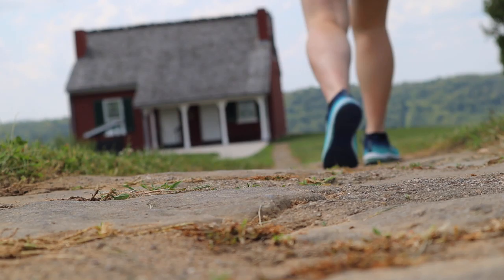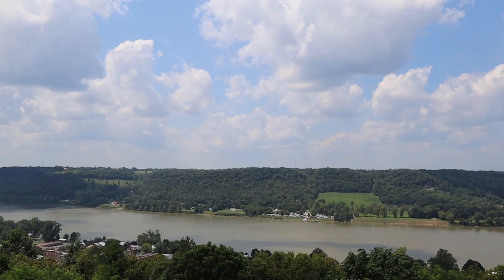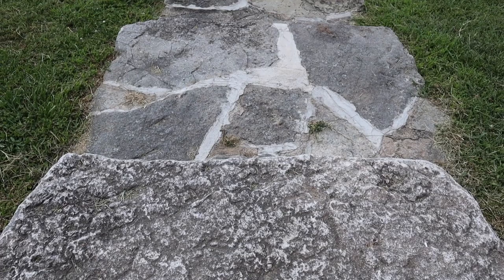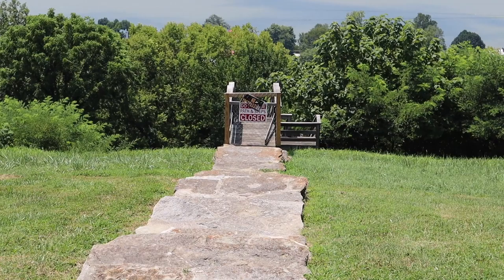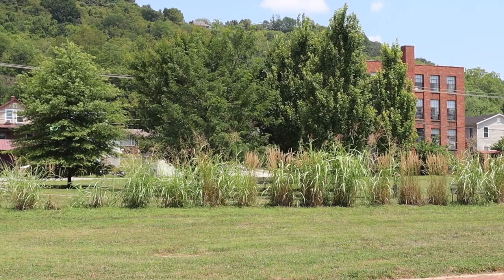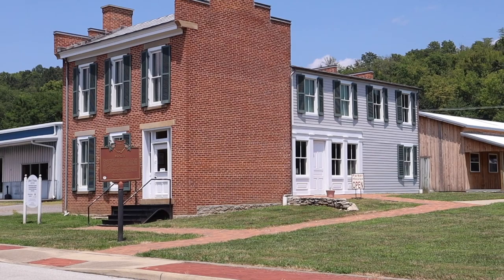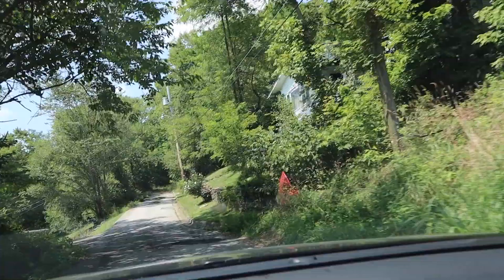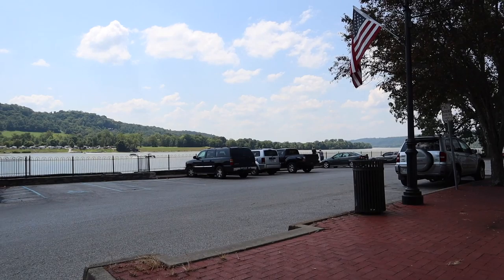Destination American History Ripley, Ohio - Episode 1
This is a new series from Time Machine Teacher that will take you on an adventure through history!  Hear the stories of those who have gone before us.  Explore the places it all happened.  In Episode 1, you will tour Ripley, Ohio, an integral part of the Underground Railroad.  Reverend John Rankin and his family were conductors in this little Ohio town right by the Ohio River.  John Parker was also a conductor at the time.  All of this and more in this episode of Destination American History.

All pictures from Wikimedia Commons
Intro made in imovie
If I could Fly (Instrumental Version) Walking Hearts
Railroad Trail - Martin Klem